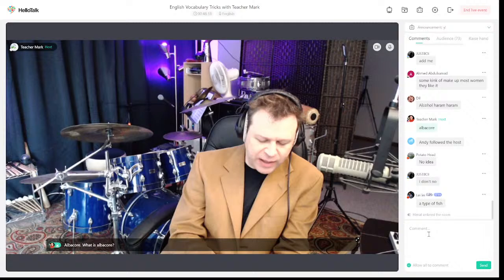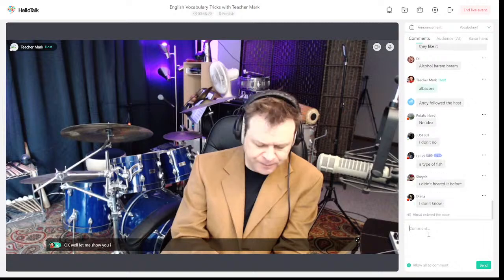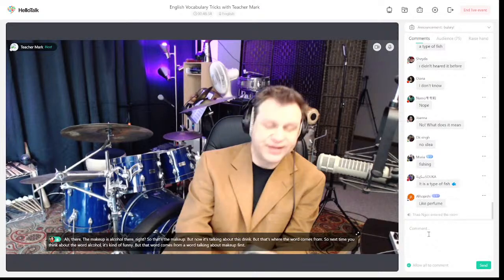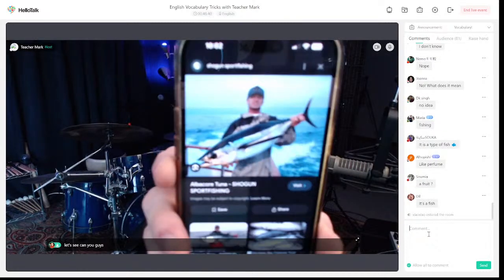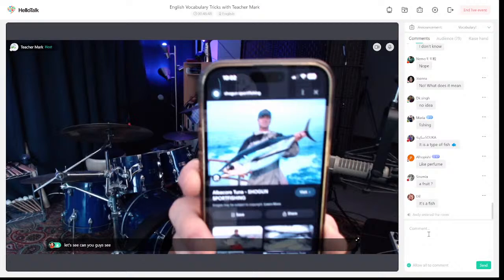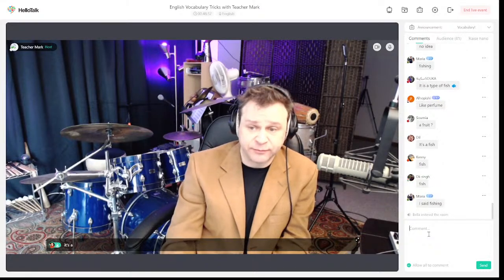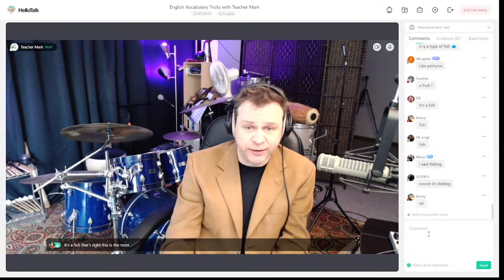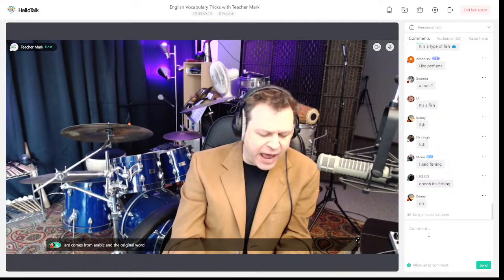Teacher Mark's English Vocabulary Tricks! 1-22-24